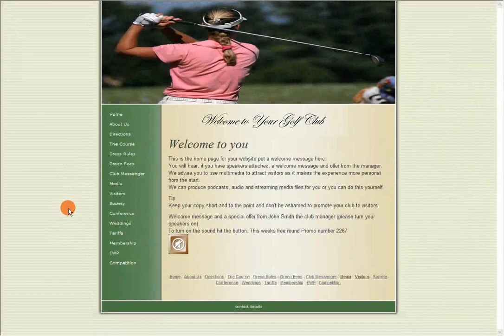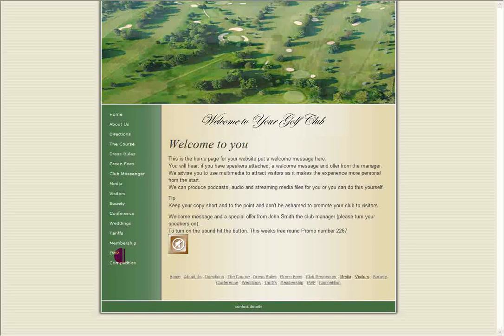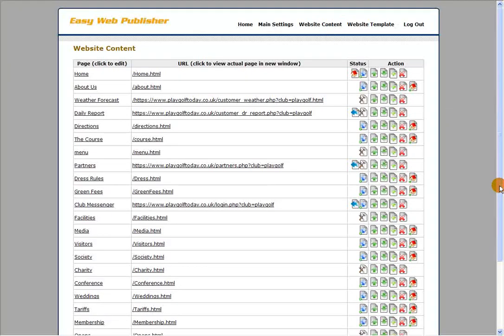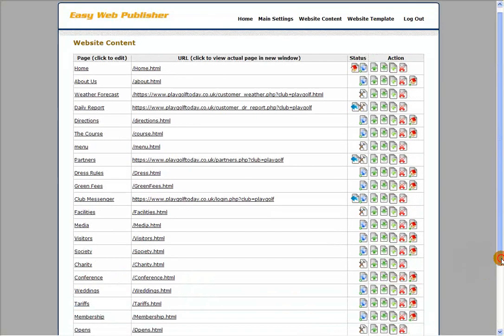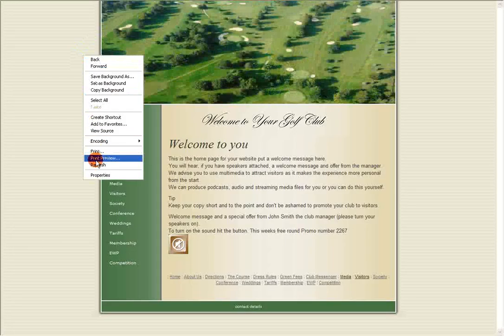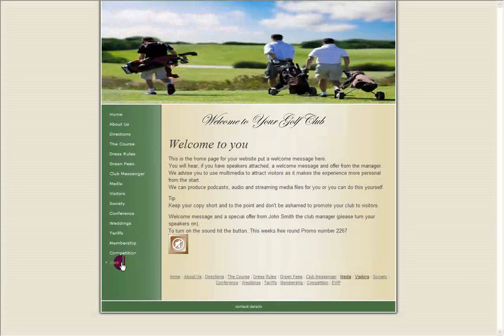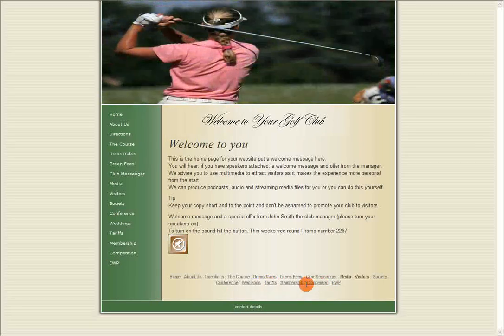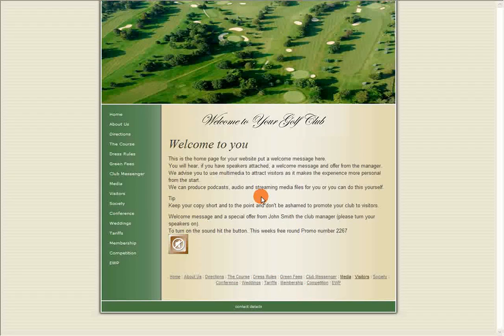Eazi Web Publisher part 4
Eazi Web Publisher Tutorial  part 4